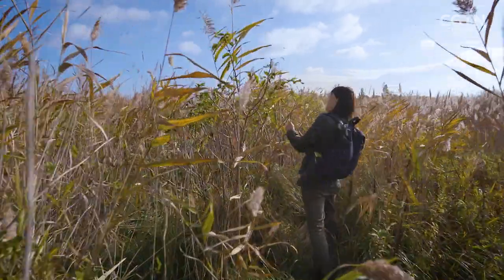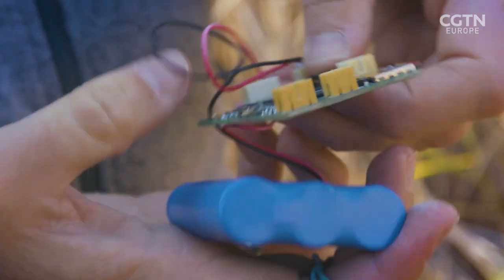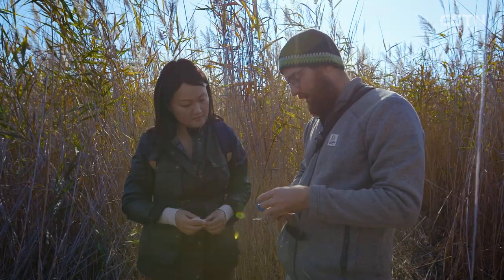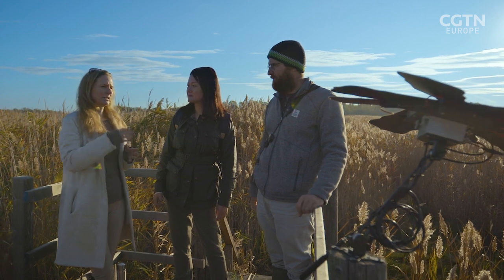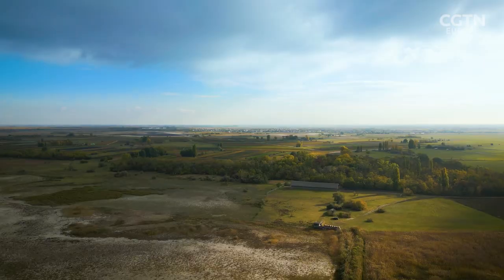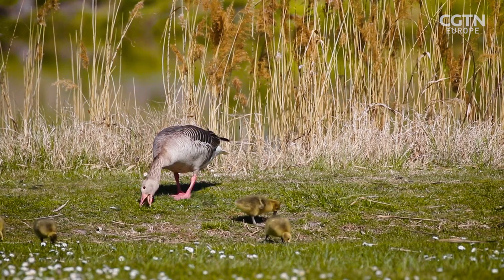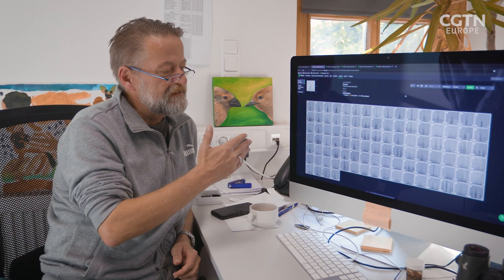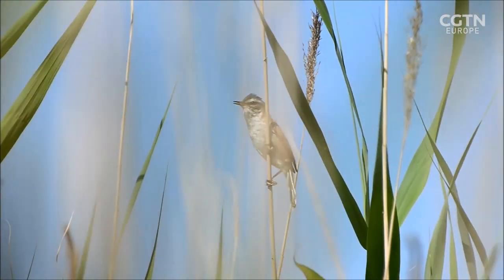How AI is helping to boost biodiversity in Austria’s Lake Neusiedl region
Lake Neusiedl in Austria's Burgenland province is home to Europe's largest contiguous reed belt, and a number of endangered bird species.

However, the delicate balance of this ecosystem is under threat. Climate change and human factors have disrupted natural cycles of water levels.

Zhang Nini meets the teams behind theRainforest Connection, the University of Vienna, the National Park Neusiedler and Huawei Austria who are taking part in a two-year biodiversity research project in which birds, bats, and amphibians are acoustically monitored at different times.

The scientific results will be used to develop an improved protection plan to sustainably preserve the reed belt of Lake Neusiedl and its biodiversity.